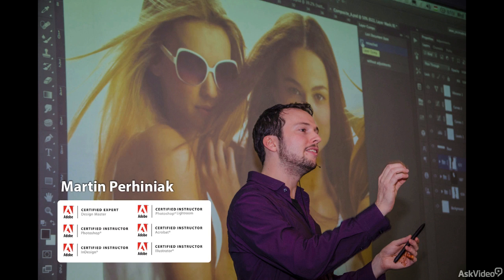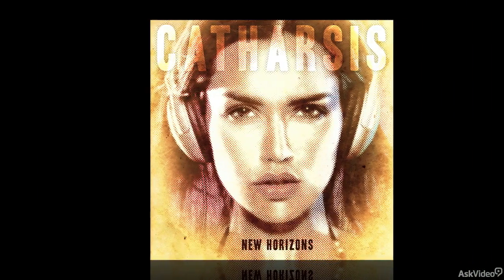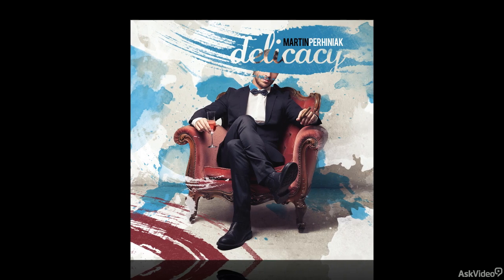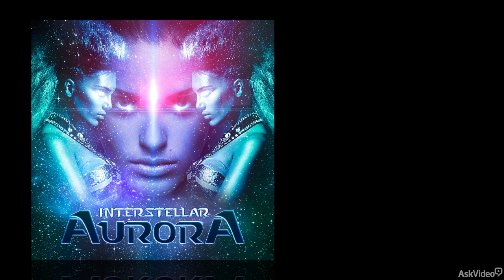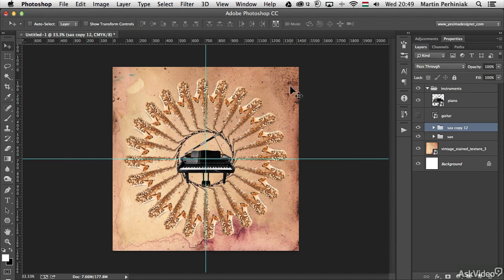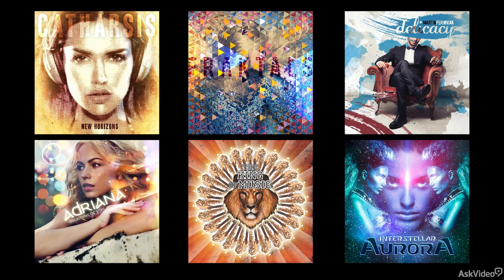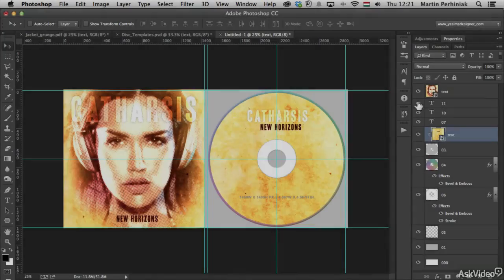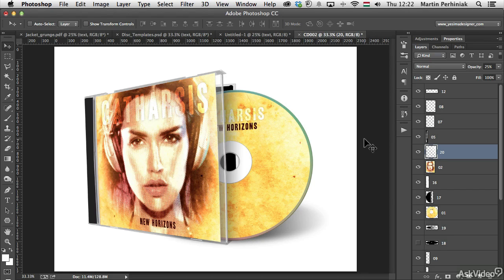Photoshop CC 402: Designing Album Covers - 1. Introduction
Photoshop CC 402: Designing Album Covers by Martin Perhiniak
Video 1 of 34 for Photoshop CC 402: Designing Album Covers

There are a lot of artistic and technical considerations that go into making cover art for music albums, CDs and DVDs. And even if the cover resides only virtually on iTunes or any other music streaming service, youve got to learn the techniques to make it really pop off the virtual shelf!

In this speed-learning course by artist/designer/photographer Martin Perhiniak, you stand right over his virtual shoulder as he takes you through every step of the design process. Watch as he creates several different album art styles: Grunge, Fractal, Painted, Lighting Effects, and more. The course ends with a very practical and informative look at the technical specs of designing artwork to fit into CD/DVD discs and jewel cases. You even get to see how to produce 3D rendered mockups to help your clients visualize what the final product will look like!

So join Martin Perhiniak on this Photoshop CC speed-learning design workshop to see how music album art is made!